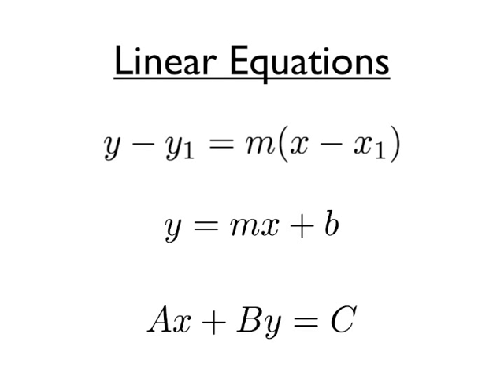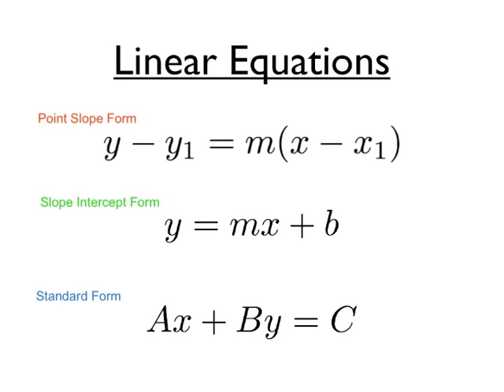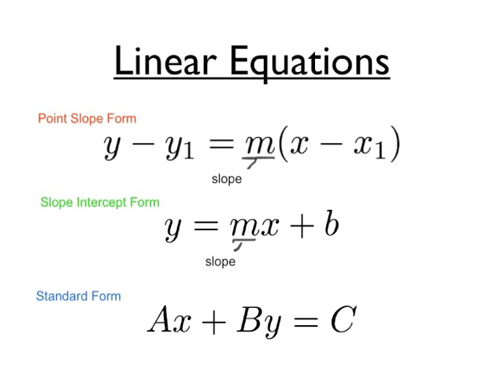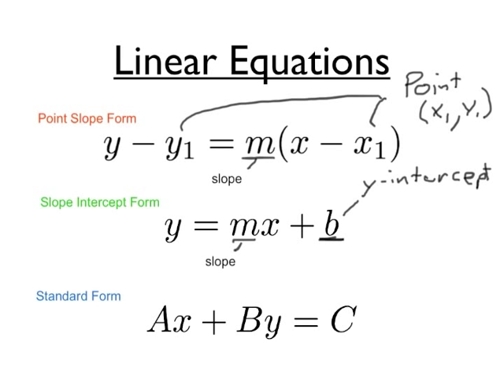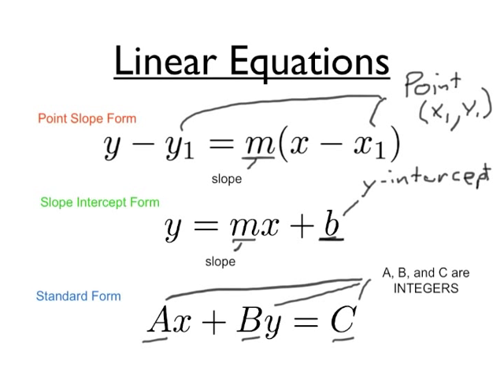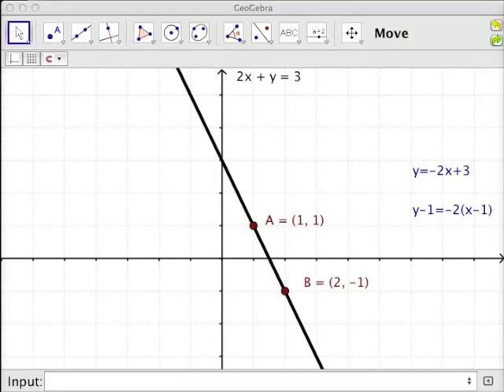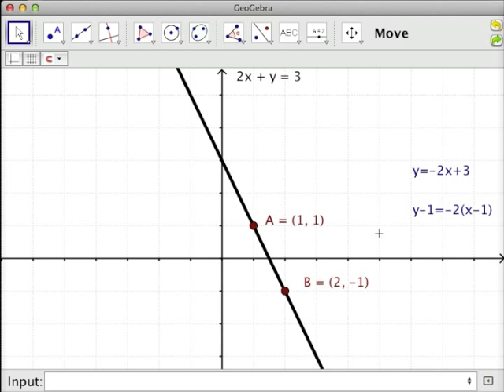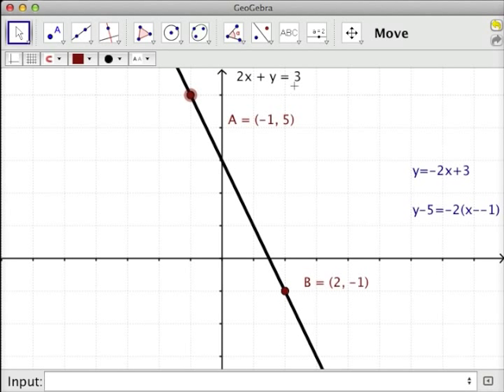Introduction to 3.4